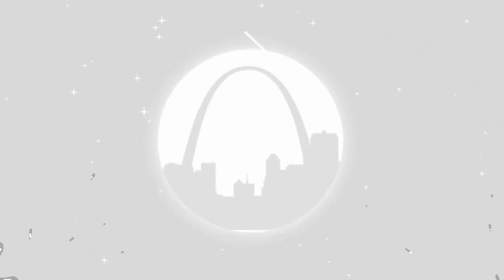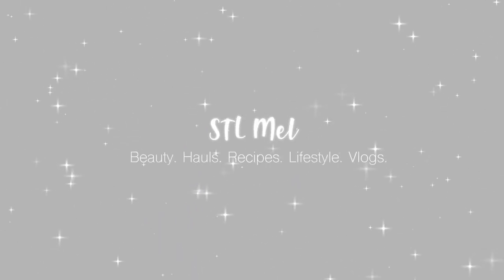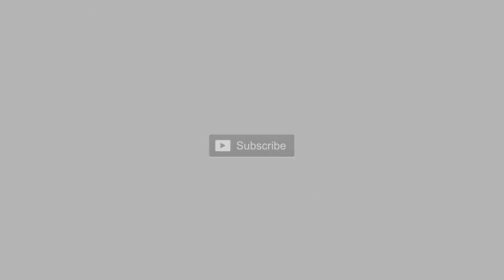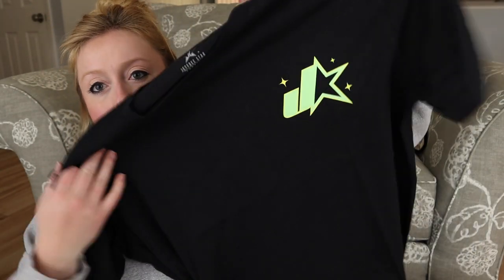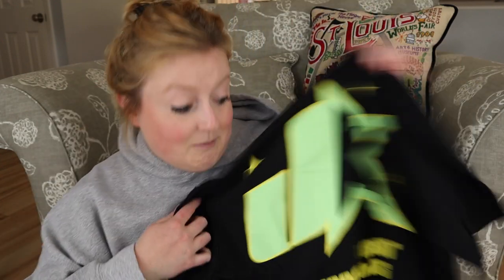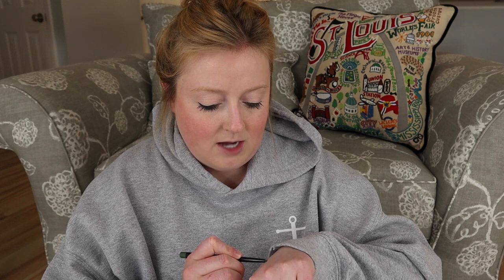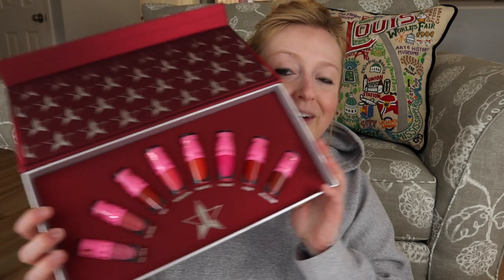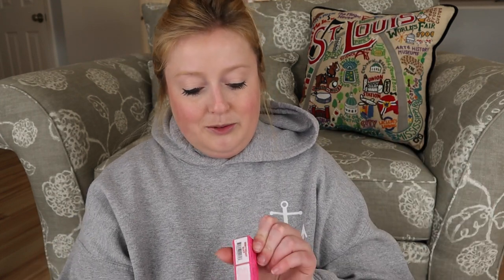JEFFREE STAR SPRING 2021 MYSTERY BOX UNBOXING l MEL SPEARS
AHH! You guys. I'm back. I can't believe it's been a month since I uploaded my last video. I had no intention on being gone. However, I went back to WORK! So crazy. I'm now commuting to my job everyday since over a year. I'm so happy to be back but I didn't miss the 45 minute drive. My life has been a little crazy trying to readjust to my routine. But we're back! I'll be uploading my Sephora VIB Sale Haul this week.

I'd like to know. did you end up picking up any of Jeffree's mystery boxes?

FAQ:
-Where do I live? St. Louis, Missouri. The Midwest is best.

-How old are you? Ugh, pushing 30. Currently 29.

-Did you go to college? Yes, TWICE. I graduated in 2014 with a BA in Journalism - Broadcast & Print emphasis. Then went back for my MBA in 2018 and graduated with a Masters in Business Administration - Marketing in 2019.

-Is your real name Mel? No, it's actually Melissa. But most everyone (besides parents) call me Mel.

-Are you related to Britney Spears? Yes, well kinda. You have to go way far back to our ancestors. Haha. However, growing up...we often got fan mail. So related by association...right?

-Do you have any pets? YUP! My dog Louis who is 2-year-old Bischon Frise and Lhasa Apso mix. He's my child and whole world and literally goes everywhere with me. He's named after my hometown. St. Louis.

-What food allergies do you have? I'm allergic to Gluten, Wheat, Rye, Barley, Cows Milk. So I'm 100% gluten & dairy free. Also, I'm one of that very very small percent who is allergic to broccoli, cabbage, cauliflower and brussel sprouts. If I eat them, I get hives.

-With all your food allergies. where do you shop for groceries? Trader Joe's, Target & Costco. Sometimes Whole Foods...but it's expensive...and not the closest to me.

-When did you find out you had food allergies? Well...I always kind of new I had something because I was always sick as a child. I was in and out of hospitals growing up as they tried to figure out what was wrong with me. Thing is...I was born in 1992. And the testing then, is not what we have now. So I was officially diagnosed in 2014. Even when I went gluten free in 2014...there was very little in the market when it came to what I could easily eat from a store shelf. No where near what it is today. It's a lot easier to find products I like and that taste good nowadays.